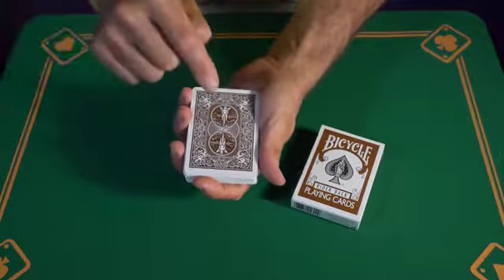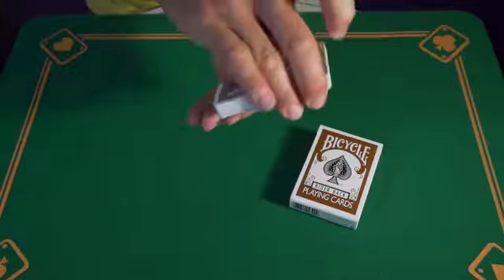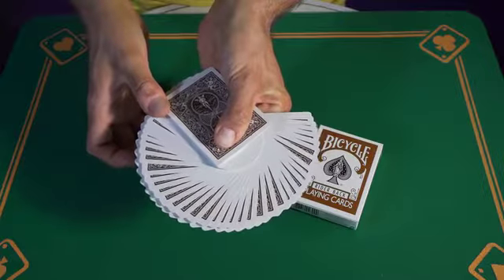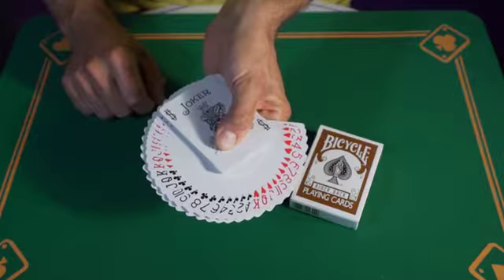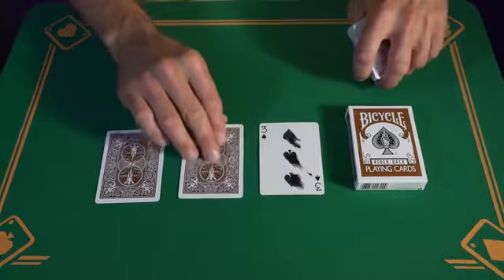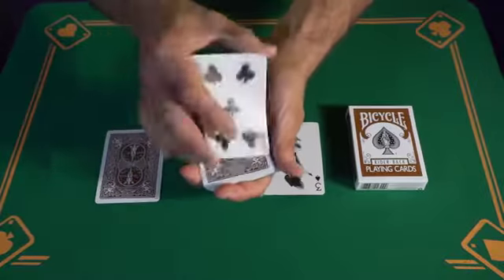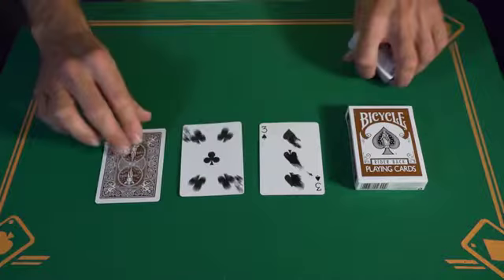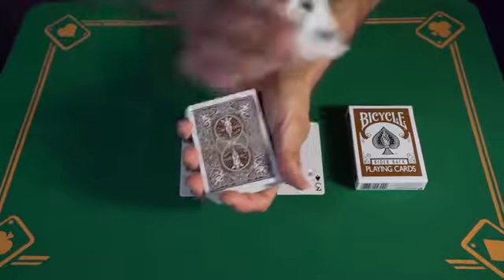Τράπουλες Bicycle playingcards.gr BREGOPBRE Bicycle Poker deck Brown back SD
ΕΝΕΡΓΟΠΟΙΕΙΣΤΕ ΤΟ ΚΑΜΠΑΝΑΚΙ ΓΙΑ ΝΑ ΠΑΙΡΝΕΤΕ ΕΙΔΟΠΟΙΗΣΕΙΣ ΣΧΕΤΙΚΑ ΜΕ ΤΑ ΝΕΑ ΒΙΝΤΕΟ ΤΟΥ ΚΑΝΑΛΙΟΥ.

Συζητάμε
Ανεβάζουμε υλικό
Κάνουμε προτάσεις
Αναλύουμε
Ανταλλάσσουμε ιδέες

🪄Όλα τα MIND LAB θα τα βρείτε στο νέο μας
και βέβαια στο νεο μας κανάλι Mind Lab
Στο καινούργιο μας site έχουμε να δείξουμε και να πούμε πολλά

και ξεκινήστε συζητήσεις με άλλους φίλους του καναλιού μας για όλα τα θέματα της εναλλακτικής αναζήτησης

Τα Mind Lab έγιναν podcast !!

Καλή ακρόαση

Εάν σε ενδιαφέρει η τέχνη της ταχυδακτυλουργίας τότε ρίξε μια ματιά εδώ
ΜΑΓΙΚΑ ΚΟΛΠΑ • ΤΡΑΠΟΥΛΕΣ • ΦΑΡΣΕΣ

Magic Lab με τον Amazing Dio
🎩ΜΑΘΕ ΚΑΙ ΕΣΥ ΝΑ ΚΑΝΕΙΣ ΜΑΓΙΚΑ

🎩ΥΠΗΡΕΣΙΕΣ ΨΥΧΑΓΩΓΙΑΣ ΕΝΗΛΙΚΩΝ
ΓΕΝΕΘΛΙΑ | ΚΟΙΝΩΝΙΚΕΣ & ΕΤΑΙΡΙΚΕΣ ΕΚΔΗΛΩΣΕΙΣ

🙏Τον καλλιτέχνη τον οδηγεί η Ελευθερία και τον ζει ο κόσμος 🙏

1. The videos have no negative impact on the original works.
3. The videos are transformative in nature.
4. We use only the audio component and tiny pieces of video footage, only if it's necessary.

Το καναλι μας δεν υιοθετεί τις απόψεις των ατομων στα σχολια, ούτε ταυτίζεται με τα ρεπορτάζ που αναδημοσιεύει από άλλες ενημερωτικές ιστοσελίδες και καναλια youtube, δεν ευθύνεται για την εγκυρότητα, την αξιοπιστία και το περιεχόμενό τους. Συνεπώς, δε φέρει καμία ευθύνη εκ του νόμου.